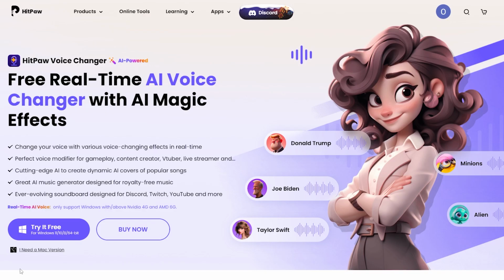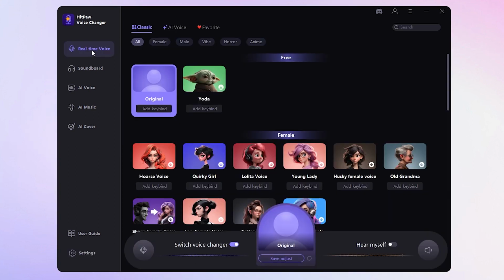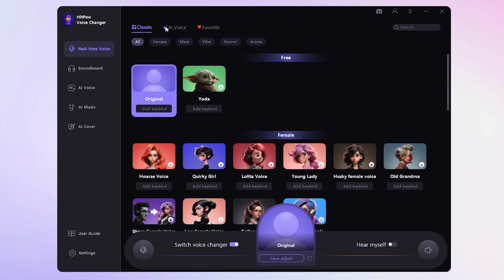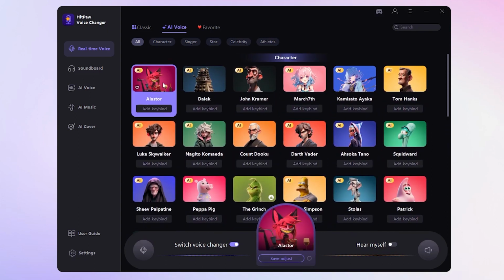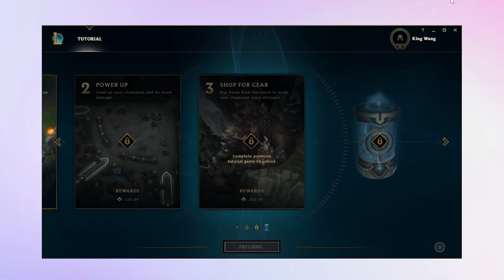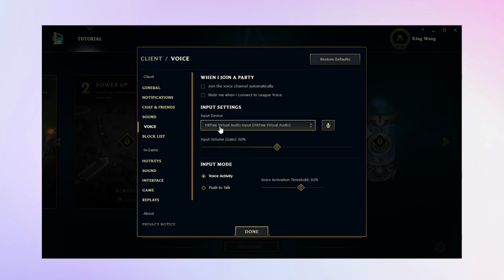LOL Voice Changer - How to Use HitPaw Voice Changer on League of Legends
League of Legends is a MOBA game crafted by Riot Games. Given the game's emphasis on teamwork, enabling voice chat is a must for seamless communication with teammates. In today's video, I'll walk you through using HitPaw Voice Changer to add a touch of humor to your in-game conversations.